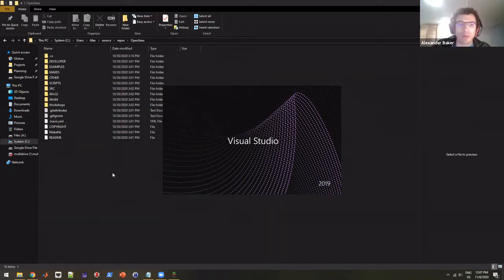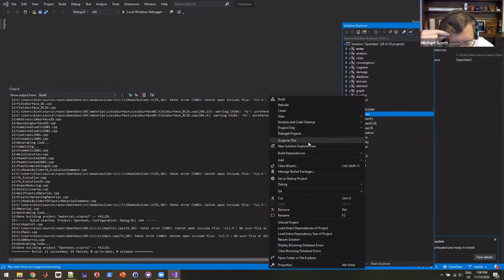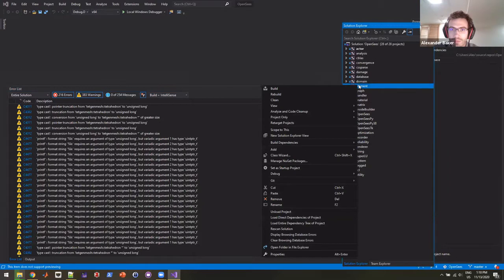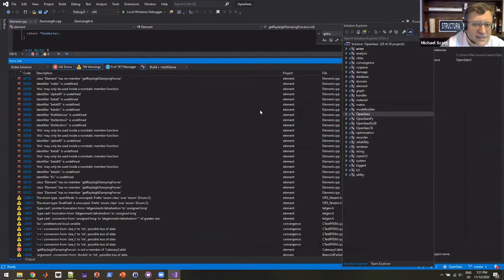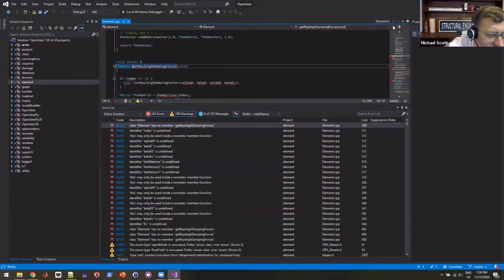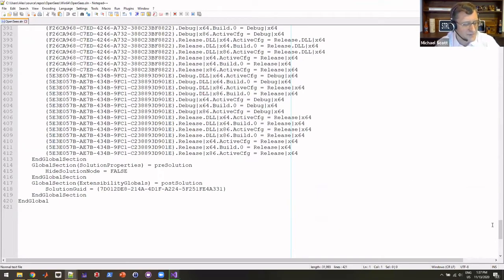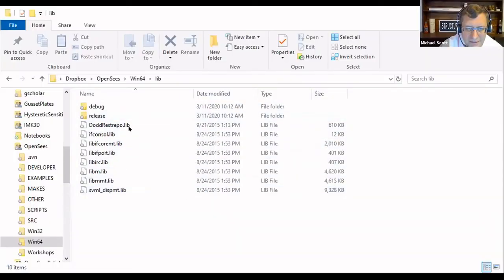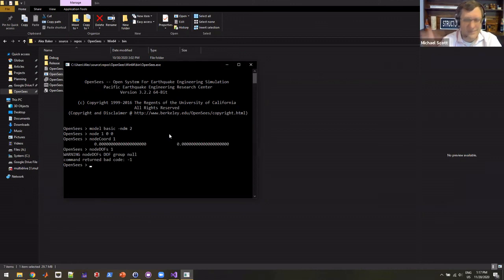Compiling OpenSees.exe in Visual Studio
I walk through compiling OpenSees.exe from GitHub VS project files (11/03/2020). Long video, but we work through some common stumbling blocks.